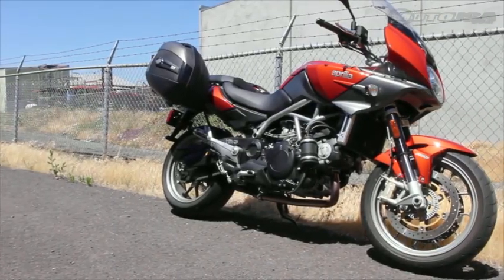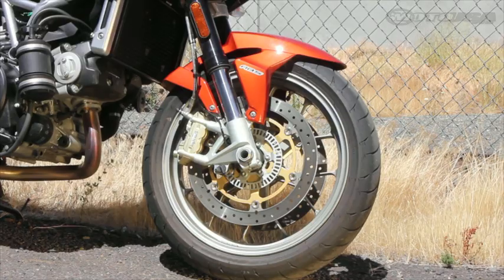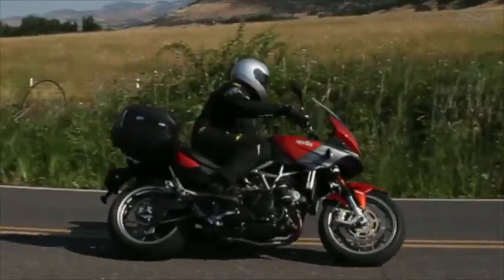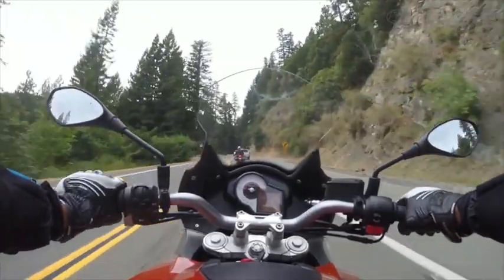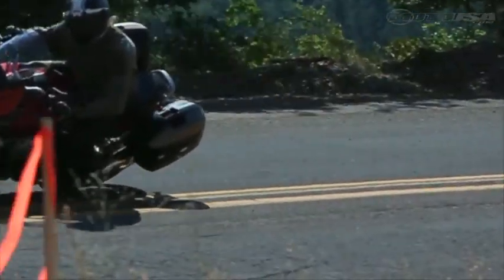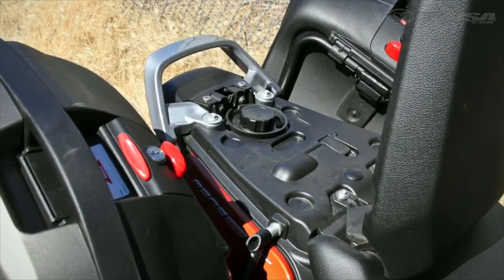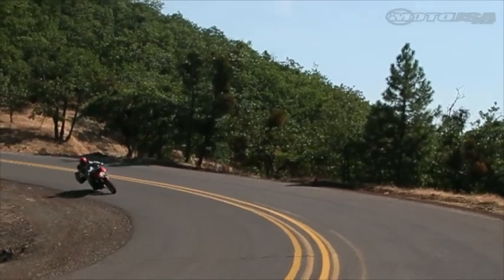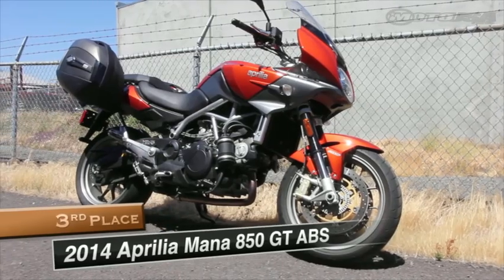2014 Aprilia Mana 850 GT - Sport-Touring Shootout Part 1 - MotoUSA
Aprilia appeals to a different sort of rider with its Mana 850 GT ABS ($11,918.95 as tested). Outfitted with a CVT-style transmission the Mana gives riders the choice between manual or fully-automatic shifts. Paired with a fuel-sipping V-Twin engine, the Mana is ready to tackle any riding mission. Read the full sport touring comparison